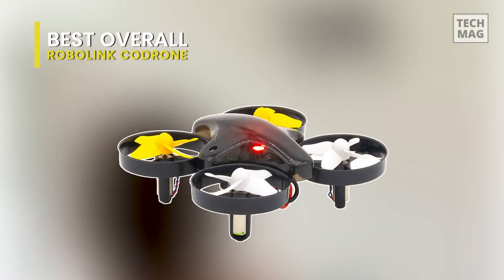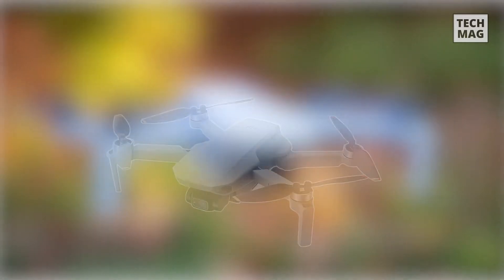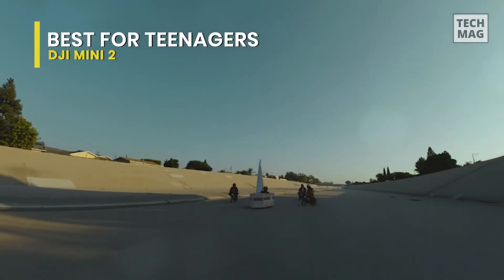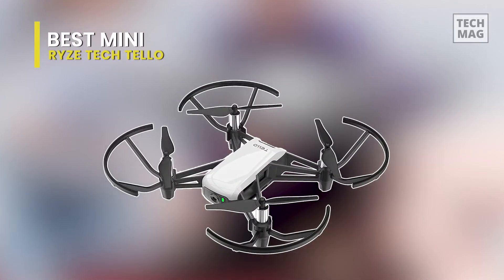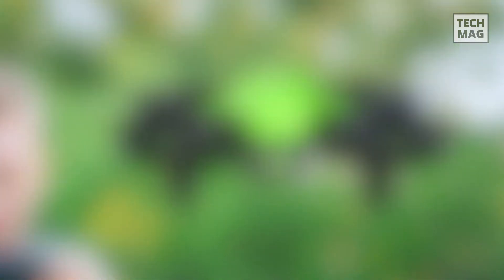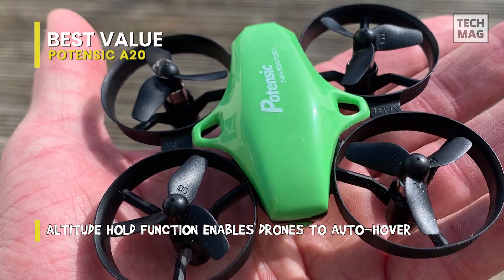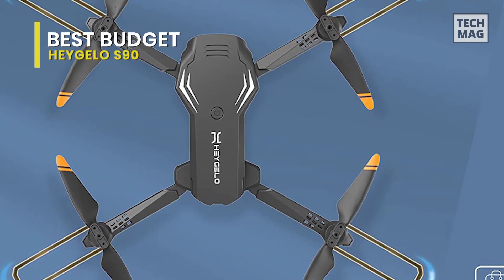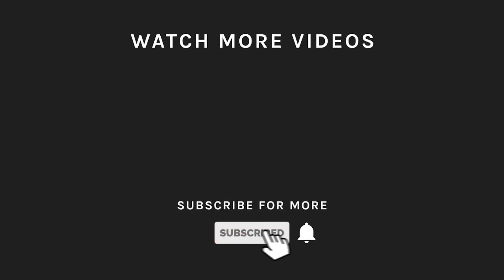TOP 5: Best Kids Drone 2022 | For Fledgling Fliers!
Check Out The Best Kids Drone Here!
► Best Overall-Robolink CoDrone
► Best for Teenagers-DJI Mini 2
► Best Mini-Ryze Tech Tello
► Best Value-Potensic A20
► Best Budget-Heygelo S90

VIDEO GUIDE
00:00 Best Kids Drone
00:10 Best Overall
00:56 Best for Teenagers
02:12 Best Mini
03:06 Best Value
03:58 Best Budget

At first, we have the Robolink CoDrone. CoDrone Mini is much more than a small drone toy. It is a fun, educational, and programmable coding drone that teaches young users the fundamentals of coding and robotics. It's programmable in Blockly, which allows you to write code to make the drone fly in patterns, control the lights, and even flip. It also works on Mac, PC, and Chromebooks, making it extremely versatile for anyone interested in learning the fundamentals of drones and coding. It has a 160-foot flight range. And in terms of battery life, it managed to last up to 40 minutes on a single charge in our tests. Overall, we can say that this drone is appropriate for younger audiences who want to get into drone programming, given its smaller propellers, ability to flip, rounded frame, and lighter form factor. It's also an excellent first drone.

Next is DJI Mini 2. This drone weighs the same as an apple and fits in the palm of your hand, weighing less than 249 g. As a compact and convenient travel companion, this small drone will transform how you capture your favorite memories. Despite being a small drone, it can transmit HD video for up to 10 kilometers and has excellent anti-interference capabilities, allowing you to fly farther and see more clearly. What's more, with a maximum battery life of 31 minutes, this DJI mini 2 will give you plenty of time to compose the perfect shot. They can withstand level 5 winds and take off at a maximum altitude of 4,000 meters, allowing your footage to remain stable even when flying along a windy coastline or high above an alpine forest. Another notable feature is that here you don't have to get so close for your dream shot. It will be safer and more convenient to transition between shots of varying distance and composition, thanks to the 4x digital zoom. Further to that, its 12MP camera in the sky will provide you with content that is sure to impress. And along with a 4K/30fps video and a 3-axis motorized gimbal, the Mini 2 also ensures stunning image quality that is consistently smooth no matter how daring your flying becomes. While its built-in OcuSync 2.0 allows DJI Mini 2 to automatically adjust between two frequencies, extending Mini 2's maximum transmission distance to 10 km for added flexibility.

Next up, we have the Ryze Tech Tello. Despite its low price, it has an onboard nose-mounted camera capable of taking 5MP photos and streaming 720p HD video. You also get a reasonable-sounding 13-minute flight time per fully charged battery, as well as stability sensors to keep it from drifting into walls, trees and bushes, and neighbors' gardens. Tello is a fantastic photographer and videographer. Even if you don't know how to fly, you can use Circle, 360, and Up & Away to record coordinated short videos that you can share on social media from your smartphone. It has got two antennas which ensure extremely stable video transmission. And along with that, it also comes with a maximum flight time of 13 minutes with 5MP photos and HD720 videos, which is quite impressive for the price. Finally, by dragging coding blocks on the smart mobile device, you can command Tello to perform corresponding movements using its mobile programming app. As well as can develop programming skills by playing games and completing levels.

Next is Potensic A20. This Mini drone is extremely light and portable. There are three speeds to choose from. You can race the drone with your kids or friends by adjusting the speed to your level of proficiency. With an Altitude Hold Function,